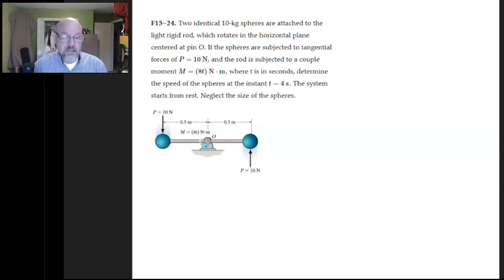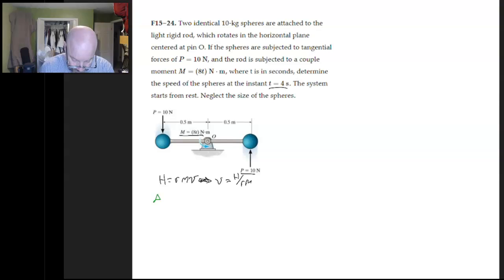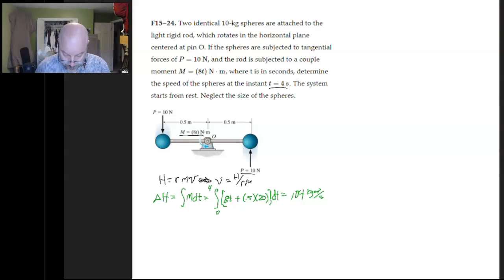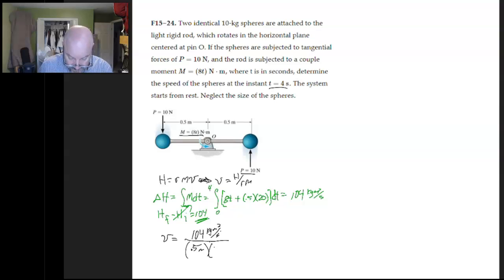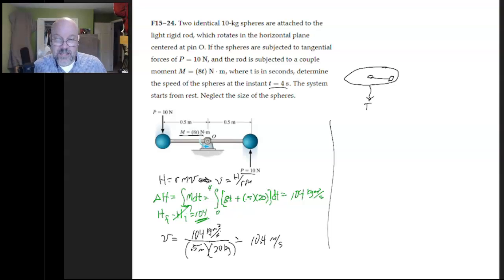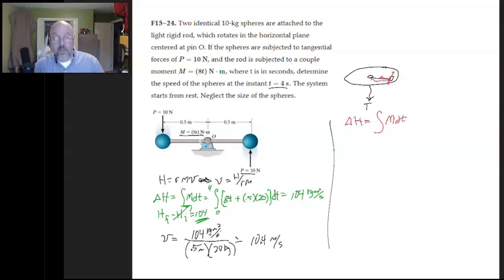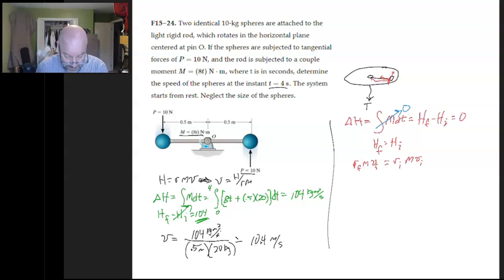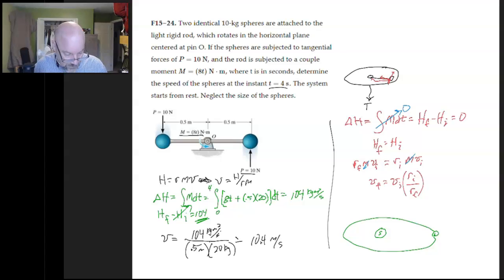Dynamics 2G AngMomentum F15 24